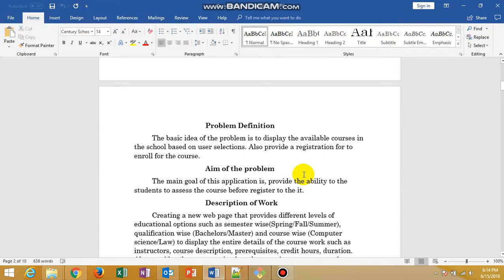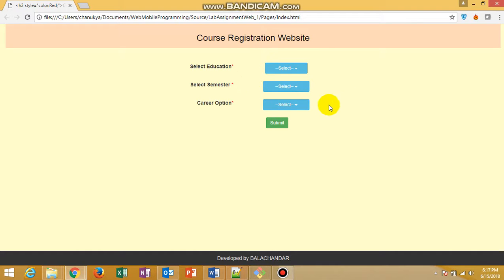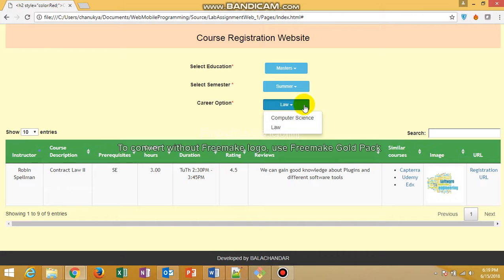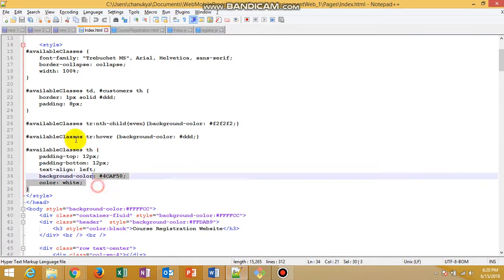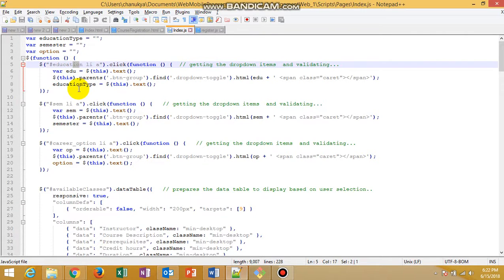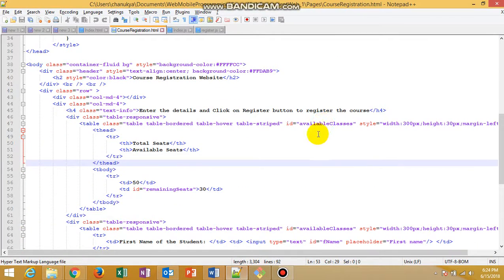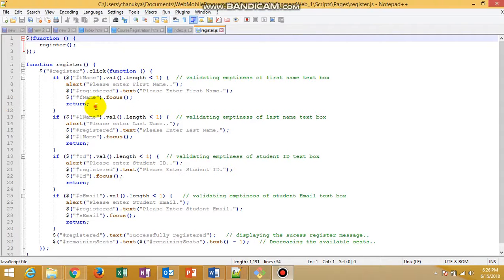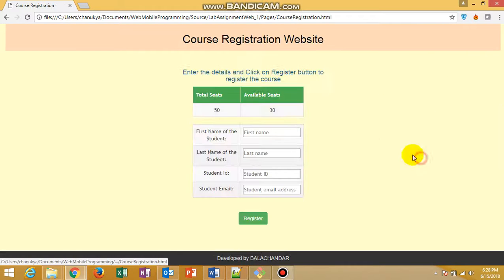Assignment1 CourseRegApp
Demo of Lab Assignment1for the course work Programming for Web/Mobile and cloud programming